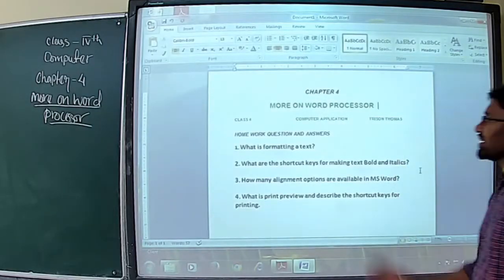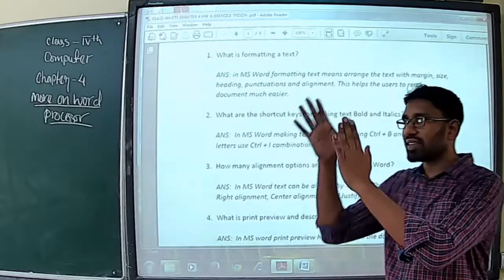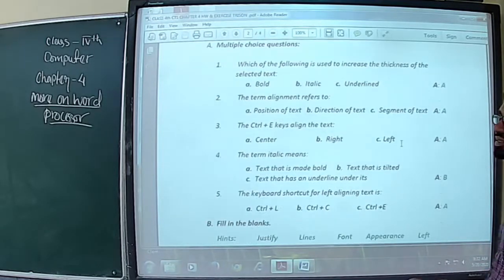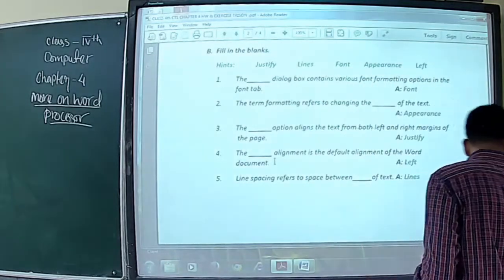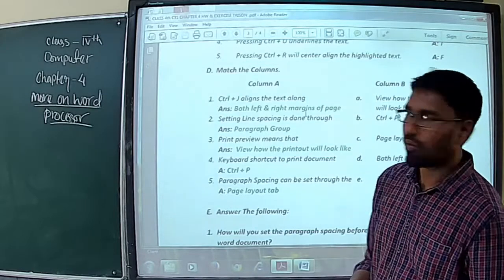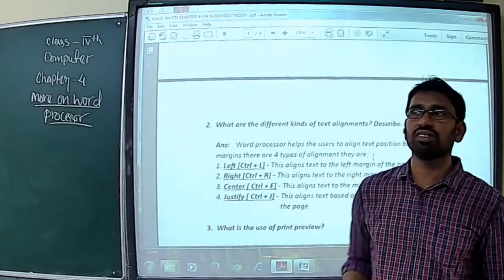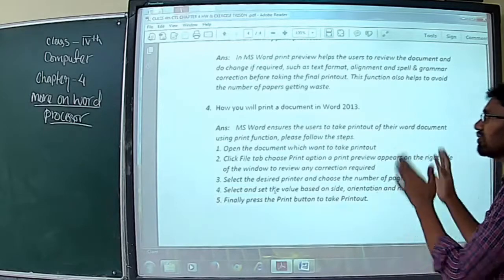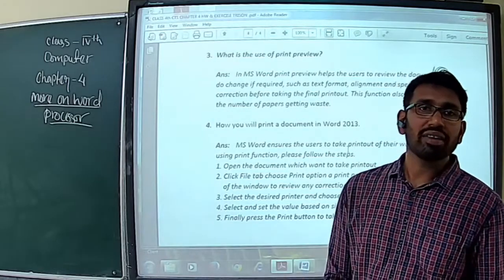Trison Thomas Class 4th Chapter 4 More on word processor Part 2 HW & Exercise (20-05-2020)